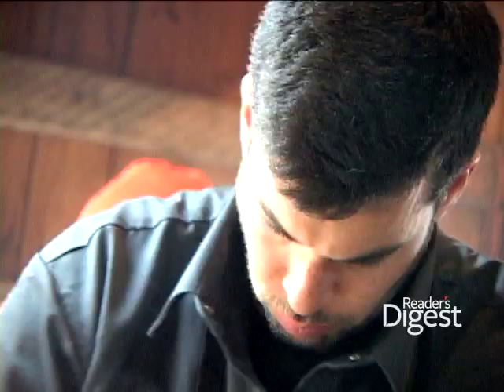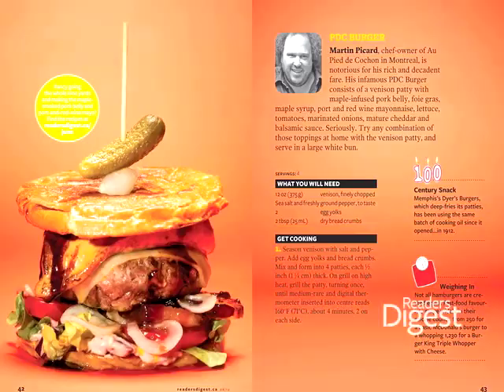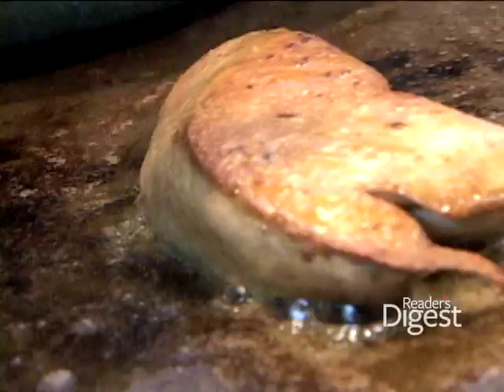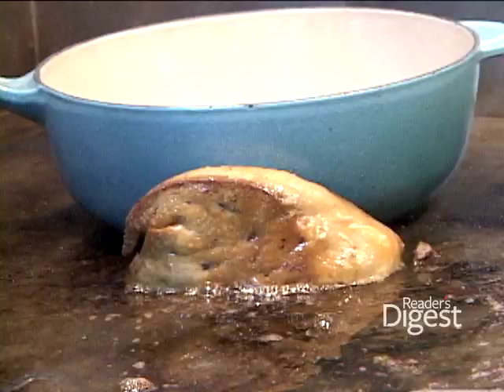The Pied du Cochon Burger, by Chef Martin Picard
Canadian celebrity chef Martin Picard prepares his ridiculously decadent PDC burger.